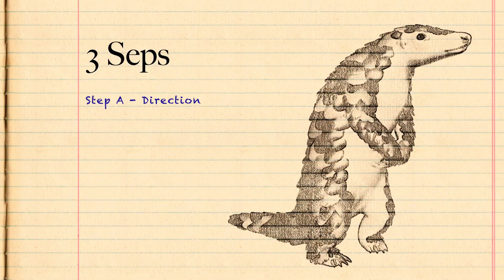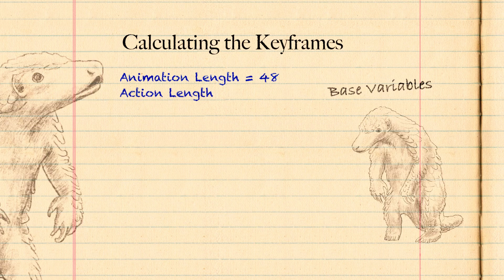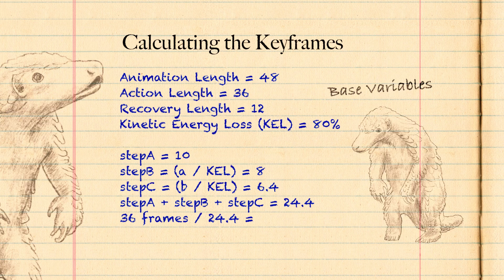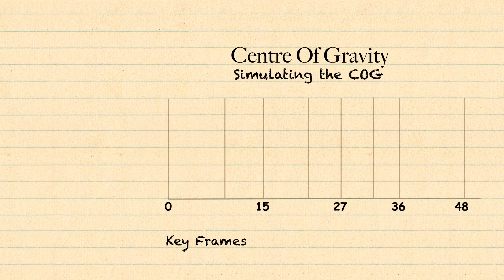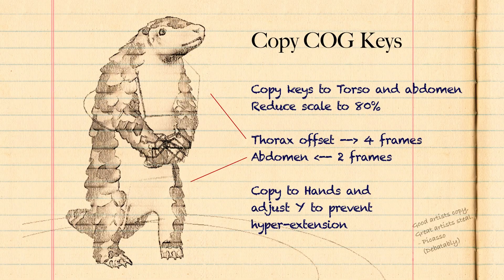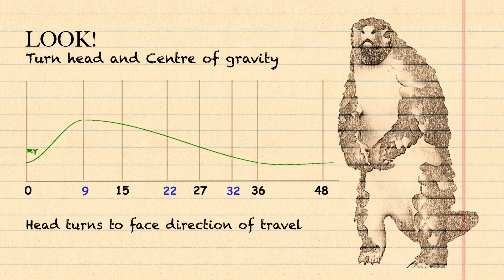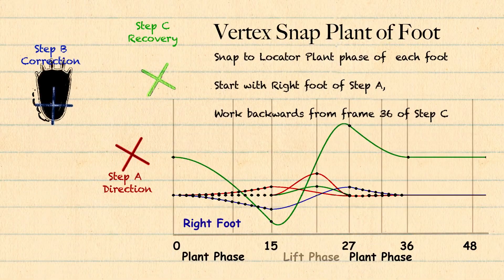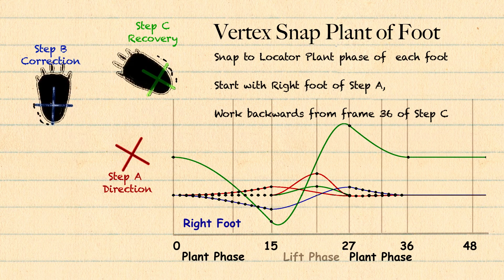Turn In Place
Learn to animate a 'Turn In Place' easily using the inertial method and the golden ratio